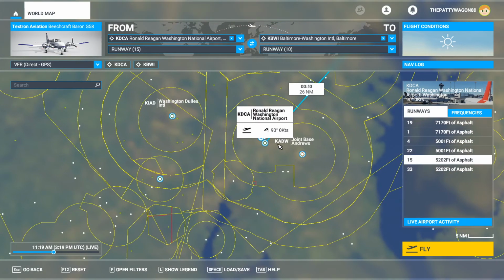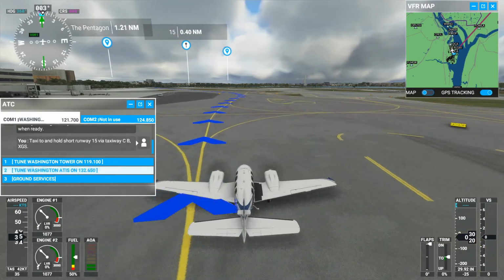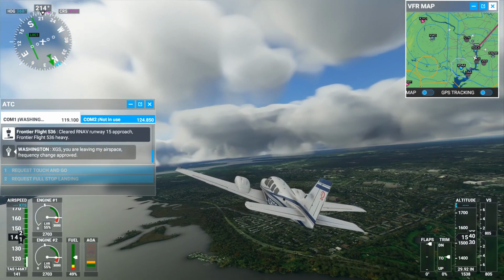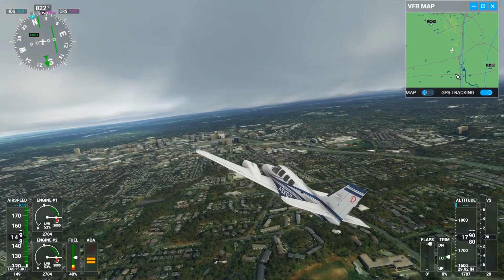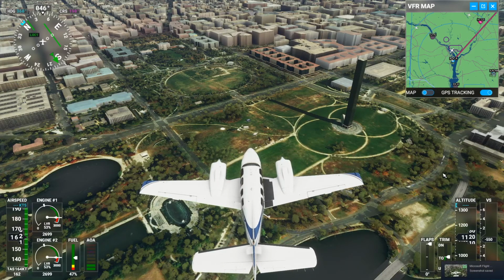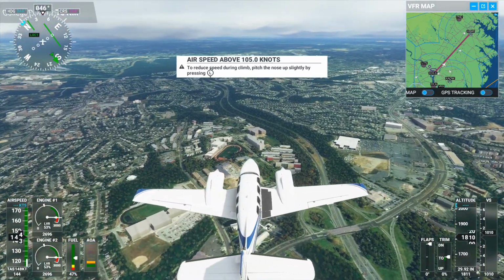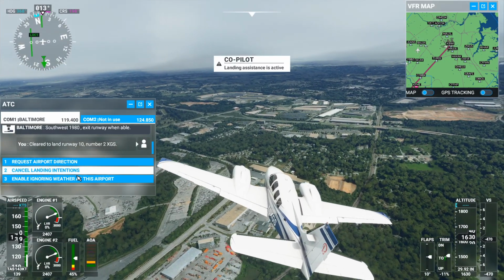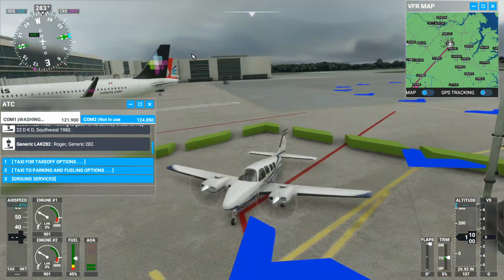Microsoft Flight Simulator - Touring over DC, Where are the Monuments?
I flew over the DC Metro area from Reagan National Airport (RCA) to Baltimore-Washington International Airport (BWI). One core aspect I talk about is the DC airport system and the differences between them, especially Dulles (IAD) to Reagan. I also flew over the Capital Mall and parts of Virginia and Maryland on my way to Baltimore. One spoiler, the AI didn't do a good job at recreating many famous areas in DC.